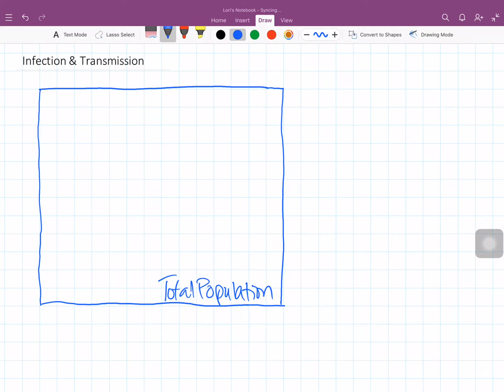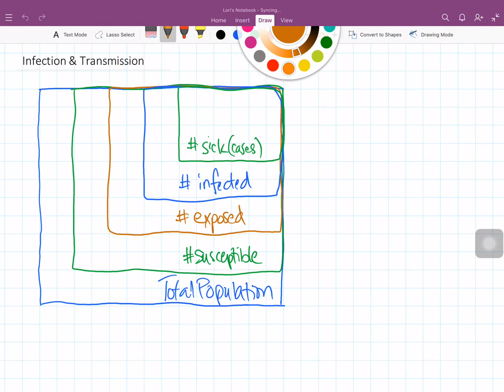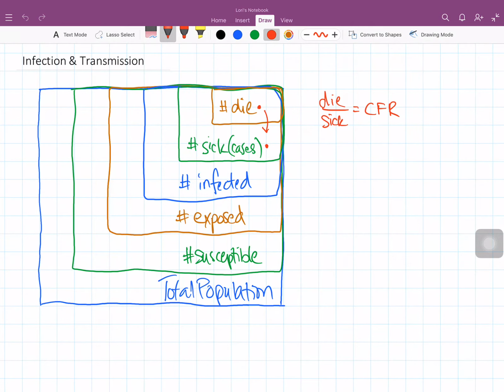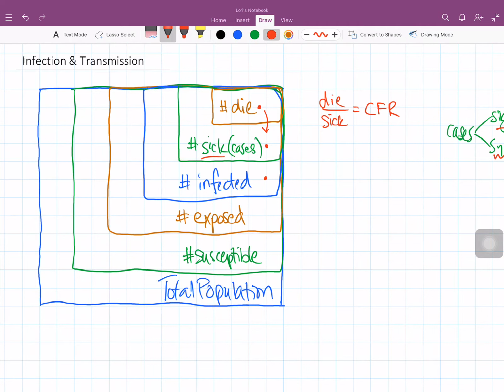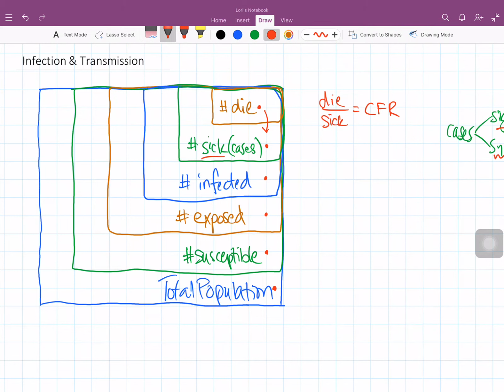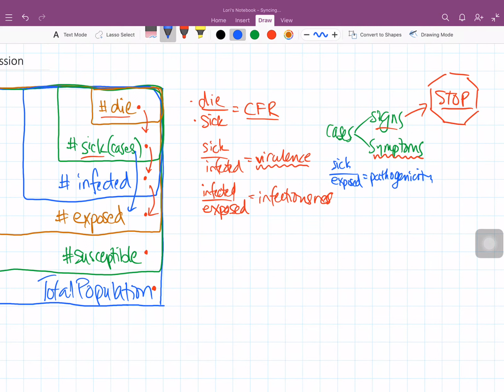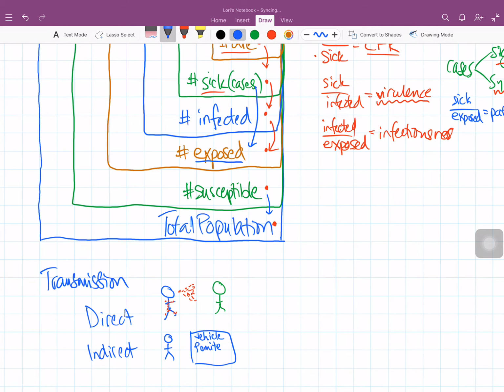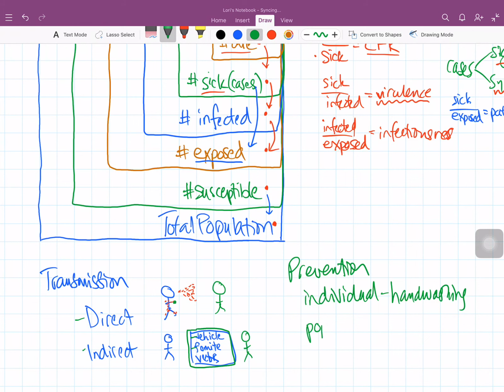ID Infection & Transmission